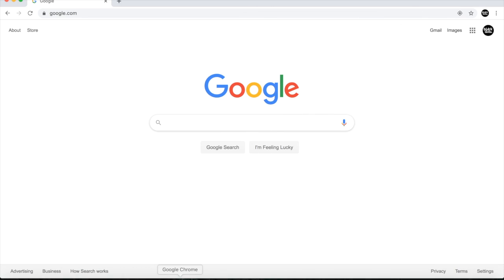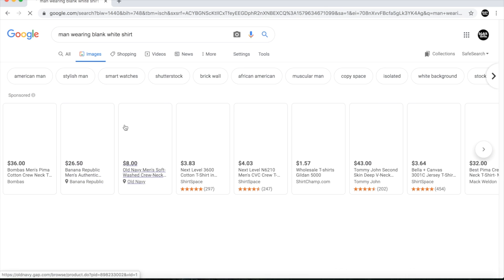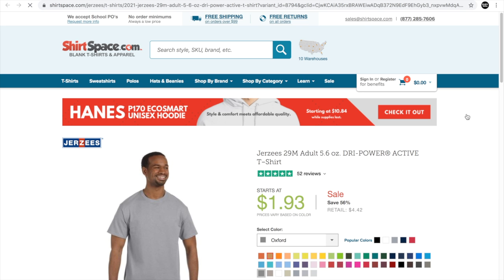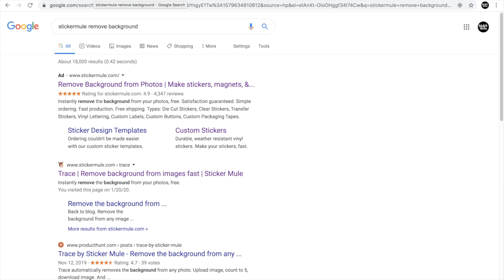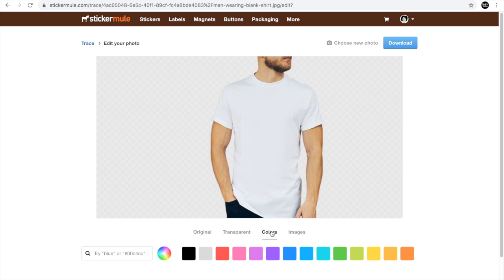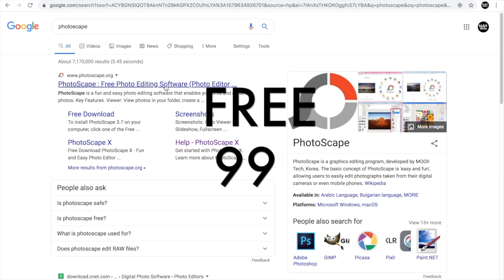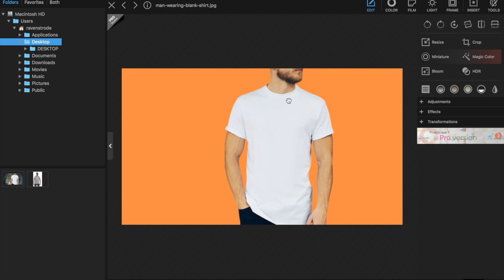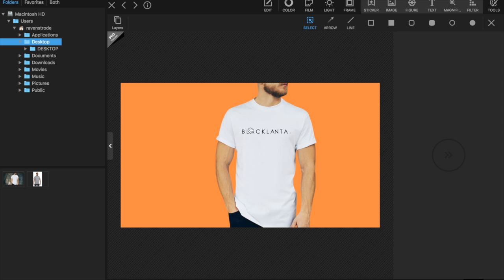BLACK HACKS: How To Curate a FREE Photoshoot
Rae2Three from Blacklanta, LLC is providing a step by step video on how to create a free photoshoot for your brand or company.